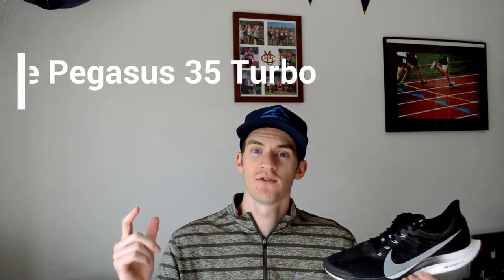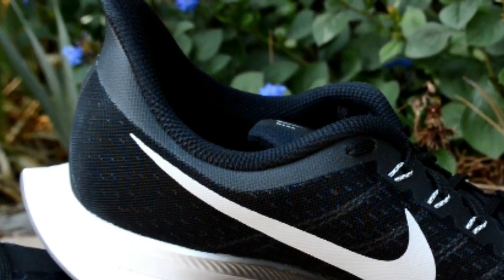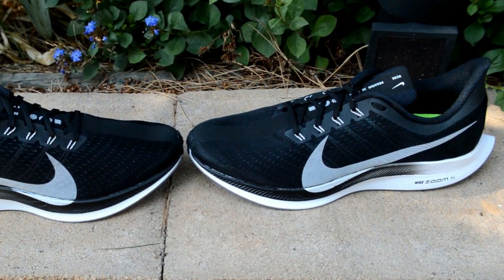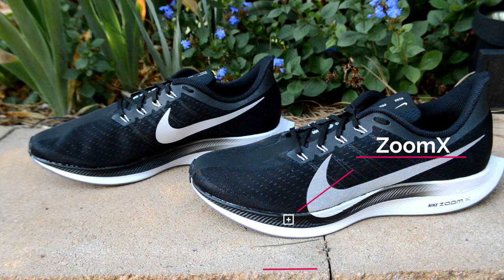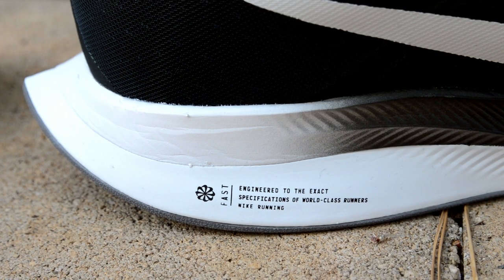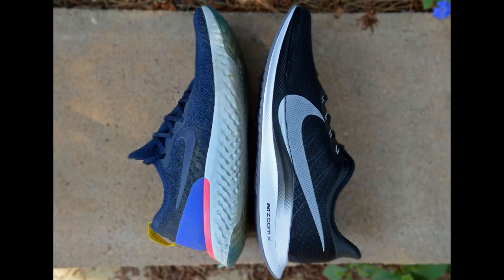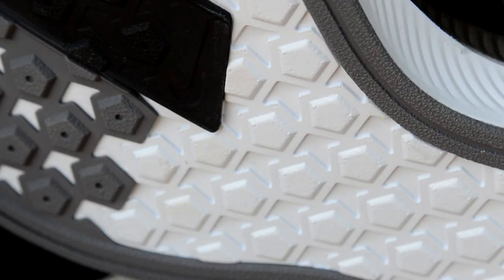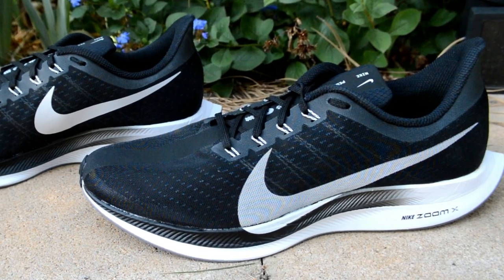Nike Pegasus 35 Turbo Review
After a couple hundred miles, I give you my in-depth performance review of the Peg Turbo. The light and cushioned Pegasus featuring ZoomX and React foam.